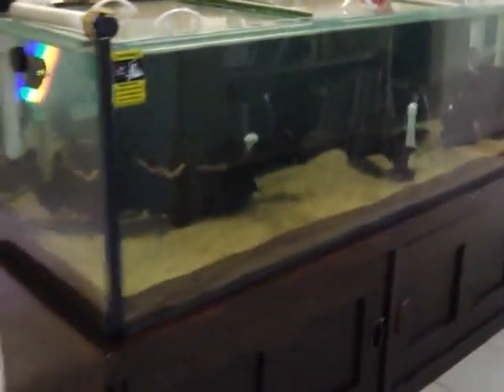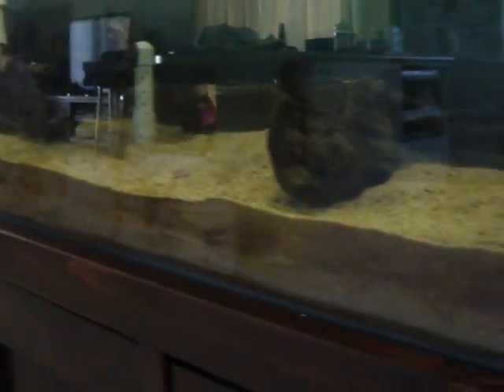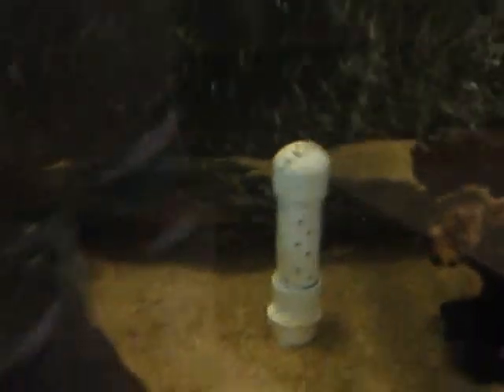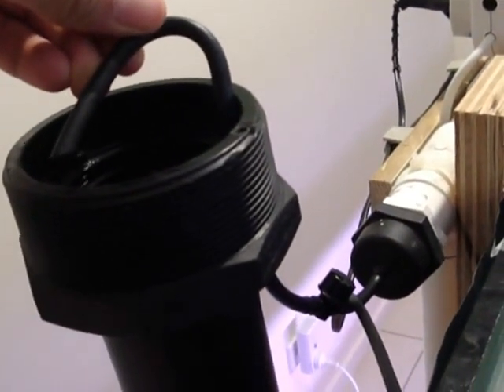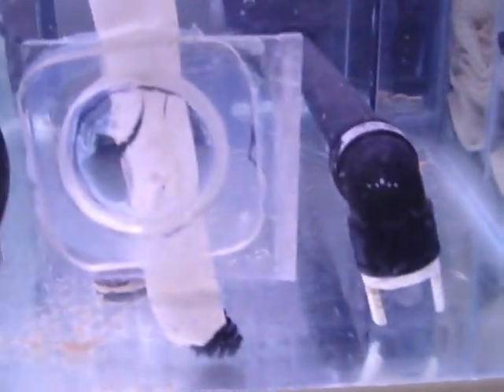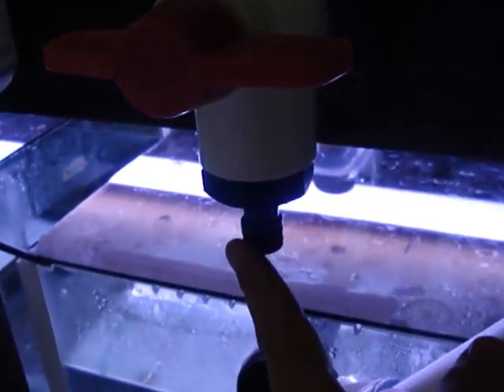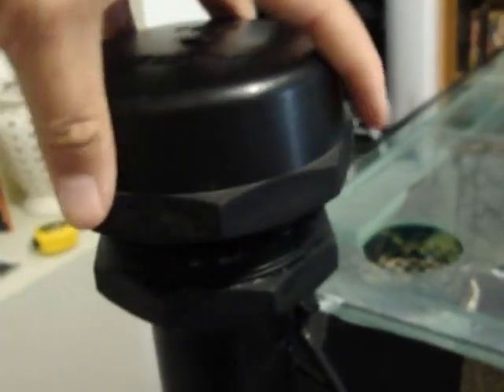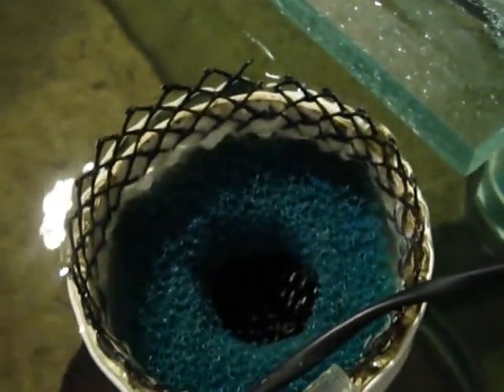Planted tank setup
6 foot planted tank setup